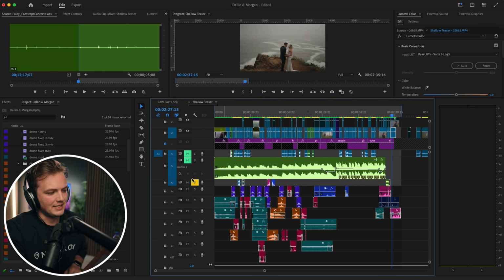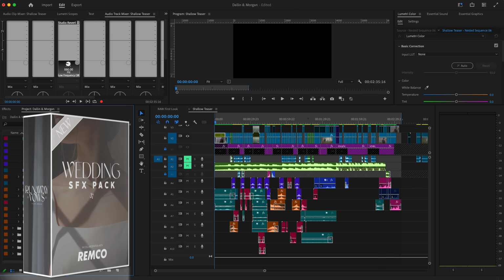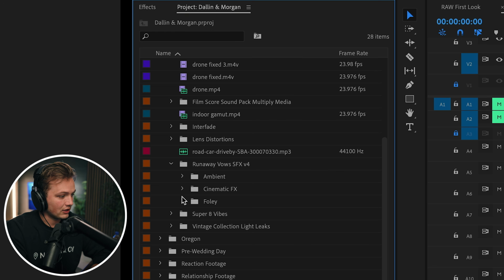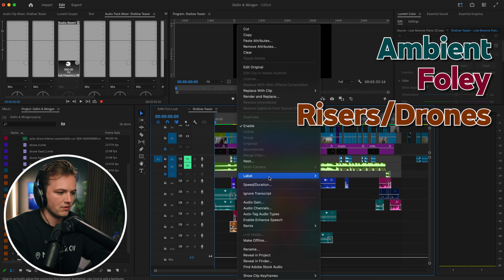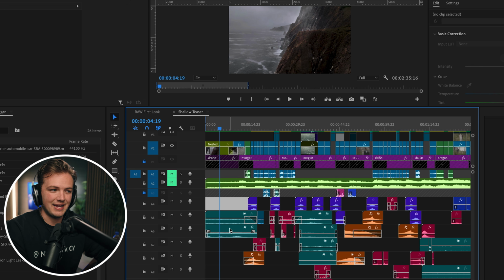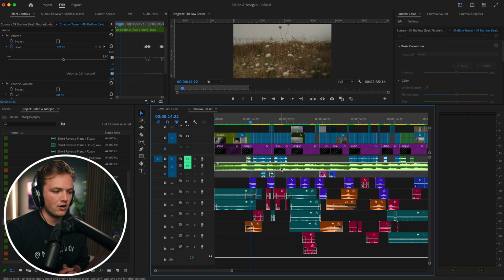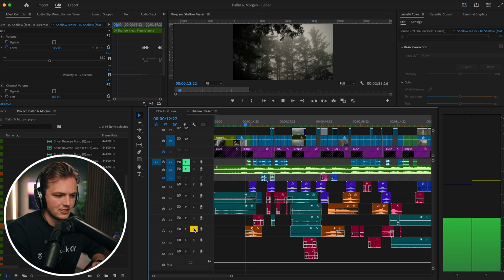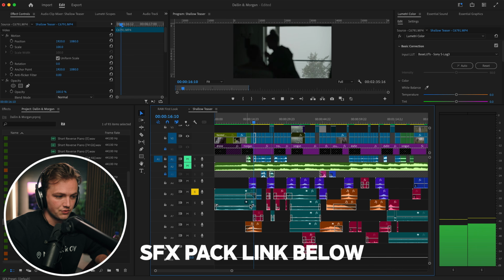How to Sound Design a Wedding Teaser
Link to our gear 🎥:

Our Online Store! Light Leaks, FONTS, LUTs, and more!

Watch our FREE TRAINING on how to become a $10,000 videographer

MB01WNDZDF4S2EU

00:00 - Intro
01:52 - Reverb Layer
02:52 - SFX Resources
04:00 - Sound Designing
10:29 - Outro